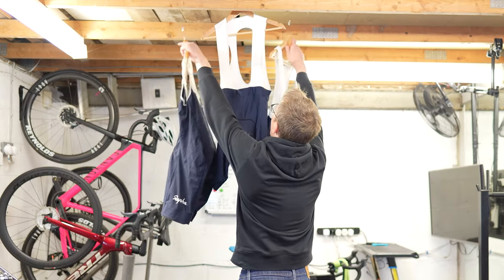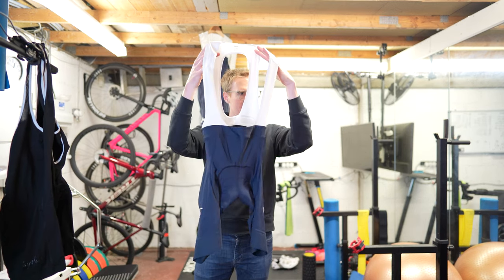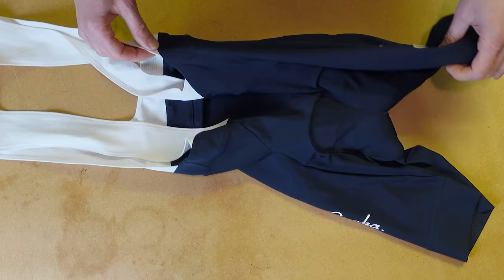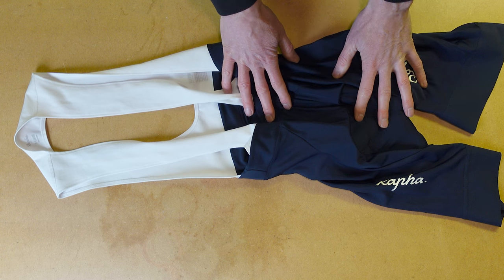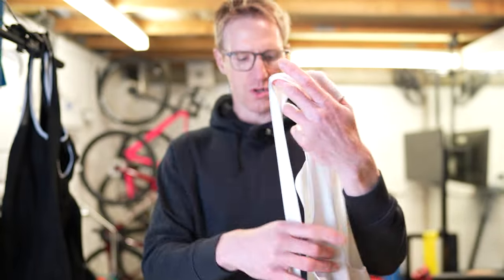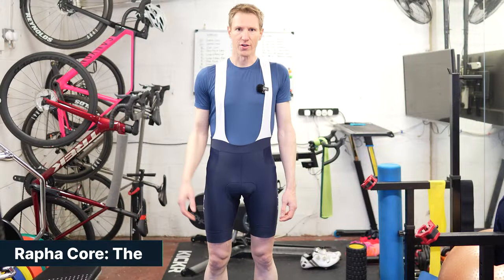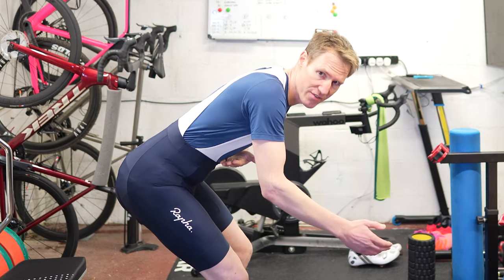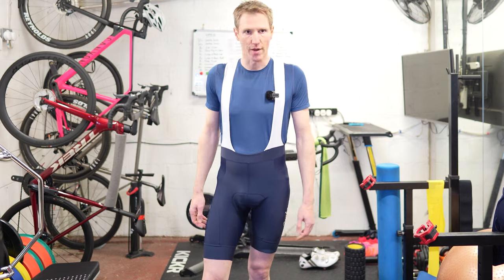I’m not convinced - Rapha Core Bib Shorts review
I've accumulated a selection of bibs, so join me as I review these Rapha Core Bib Shorts.

I've tried three of the Rapha bibs - Core, Classic, and Pro - and I'm ready to give you the lowdown. While the core bibs may not be the most breathable, and the waistband height may be a little questionable, they're competitively priced and the leg grippers do the job. Plus, they have a classic Rapha logo and a quality chamois pad. So, if you're looking for a pair of bibs for training rides or turbo sessions, the Rapha Core Bib Shorts may be just what you need.

0:00 Introduction
0:46 Bibs Overview
5:10 The Fit

🚴🏼💪 TRAINING
Take a look at Velo Performance Online Cycle Coaching and also their structured cycling training plans

 📷 MY KIT
▷ GoPro Hero 10
▷ GoPro Media Mod
▷ RODE Wireless GO II
▷ Sony ZV-1
▷ Apple iPhone 13 mini

PEDALLERS is a participant in the Amazon Services LLC Associates Program, an affiliate advertising program designed to provide a means for sites to earn advertising fees by advertising and linking to Amazon.

Some of the footage used in this video may not be original content produced by PEDALLERS. Portions of stock footage of products may be gathered from multiple sources, including manufacturers, fellow creators, and various other sources.